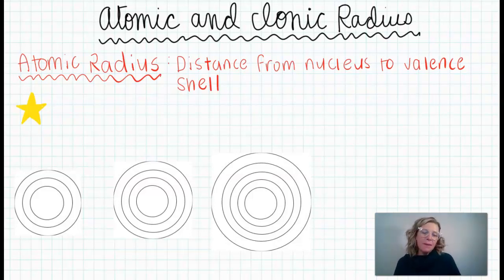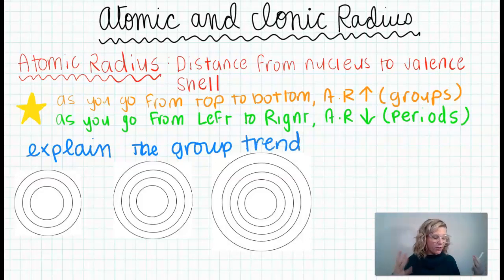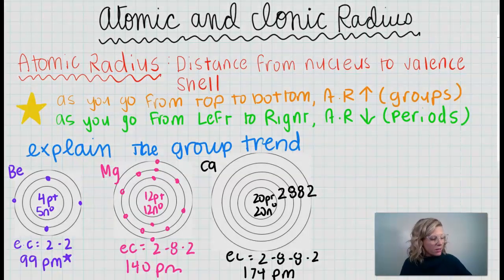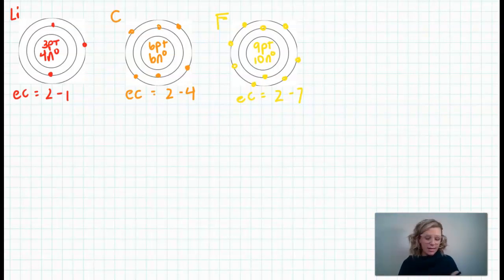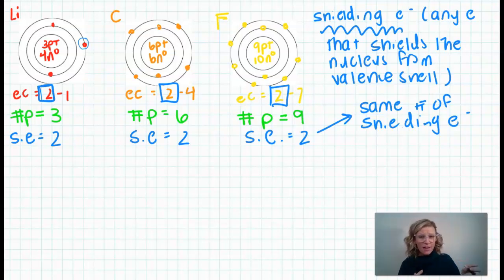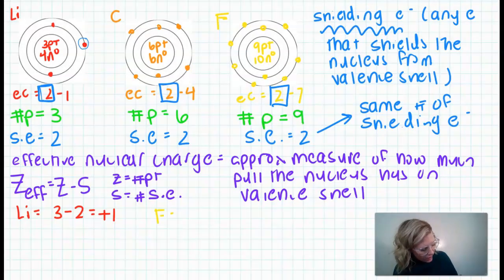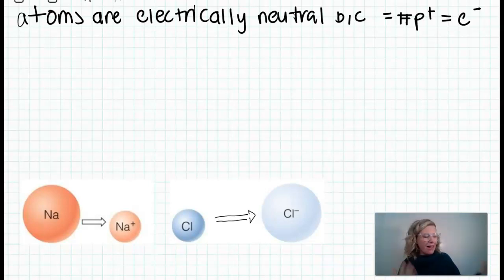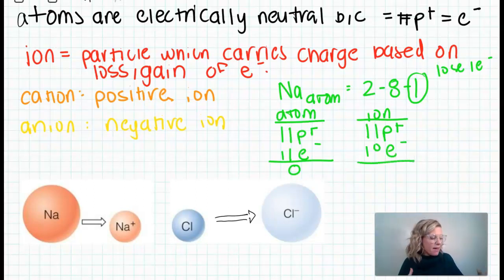Atomic and Ionic Radius